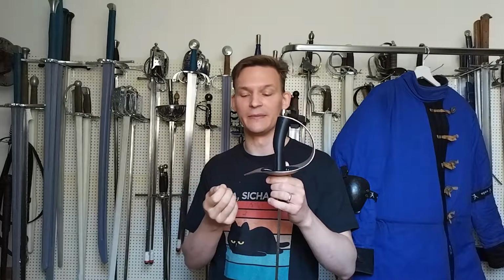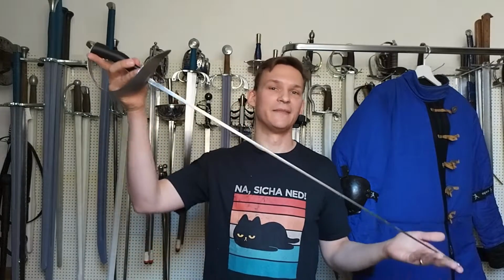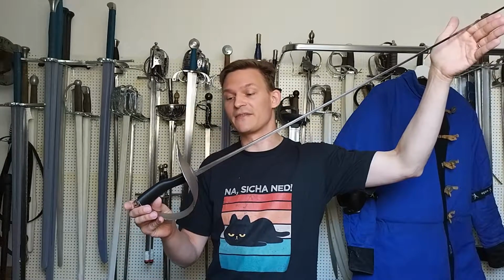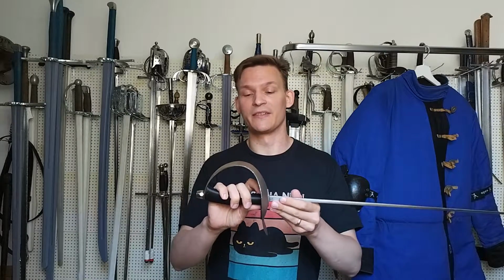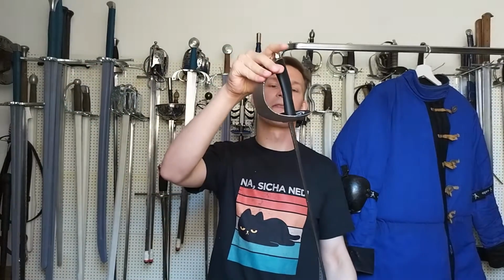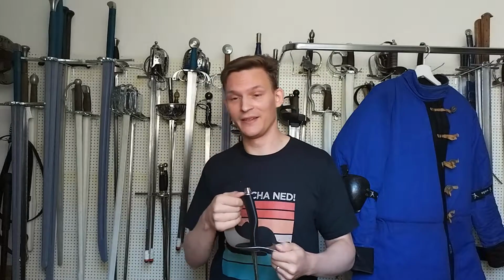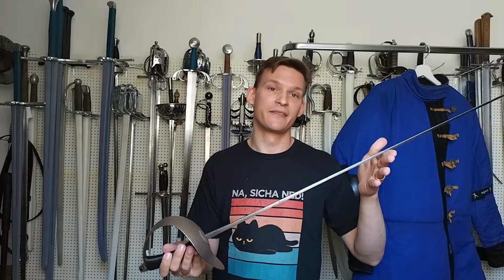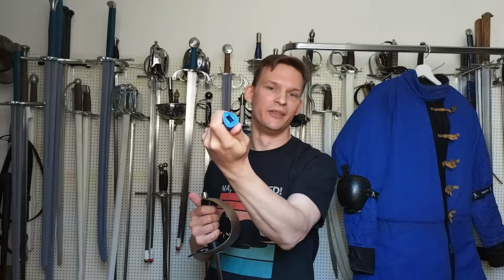Review: "In Motu Old School Practice Sabre M2"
A review of the In Motu Old School Practice Sabre M2.

They were not aware that there was going to be a review.

If there is anything that you are interested in concerning this sword that the review did not touch, feel free to leave us a comment and we will try to get back to you on that.

Stats:
Overall length: 105cm
Length of the grip: 14cm
Length of the blade: 88cm
Depth of the curve (Pfeilhöhe): 0cm
Taper: 12-6-5mm
Distal taper:  7-4-2mm
Weight: 628g
Point of Balance: 4,5cm
Width of the Basket: 10,5cm
Thickness of the Basket: 2mm

Timestamps:
00:00 Intro
00:09 Formalities
01:14 A Confession: The Grip
02:42 Review
10:39 Conclusion on the Sabre
11:05 The Printed Grip
12:54 Stats
12:56 Pictures
13:39 Fencing Clips